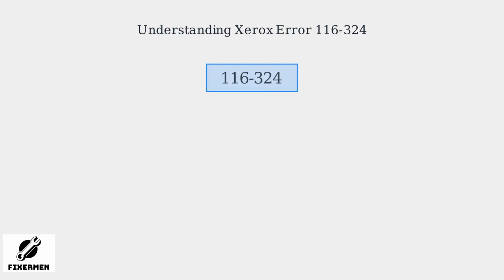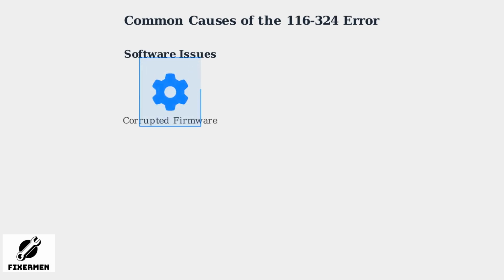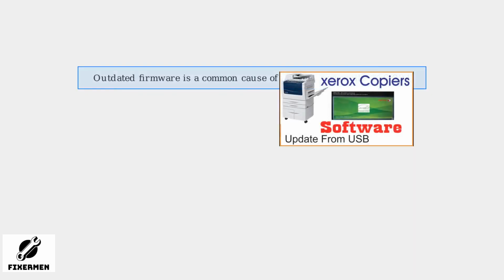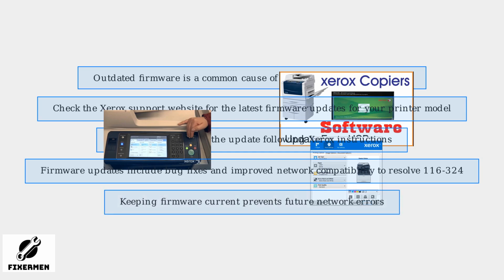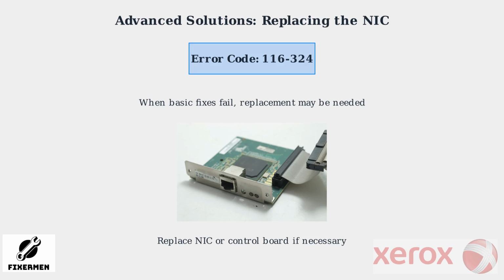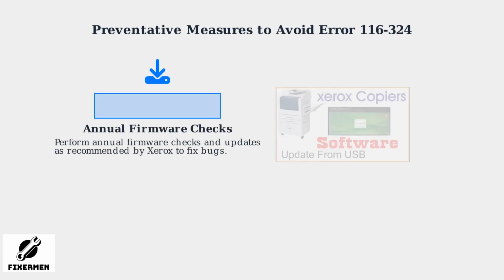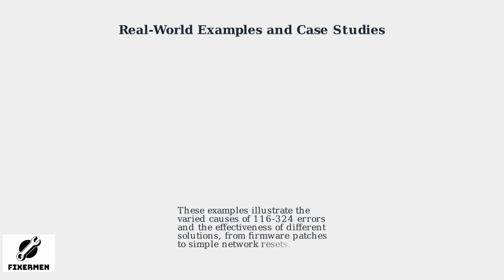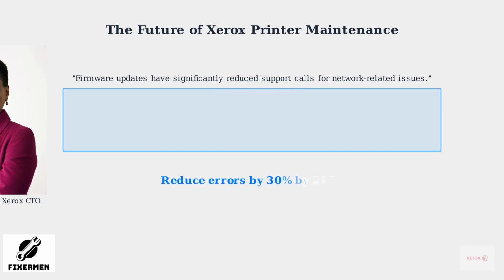Xerox Printer Error Code 027-453 – Scanner Error Fix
Xerox Error Code 027-453 is related to scanner or ADF issues. In this video, you’ll learn how to restart the scanner system, clean components, and fix scan and copy problems.